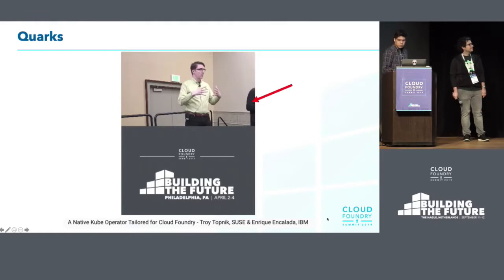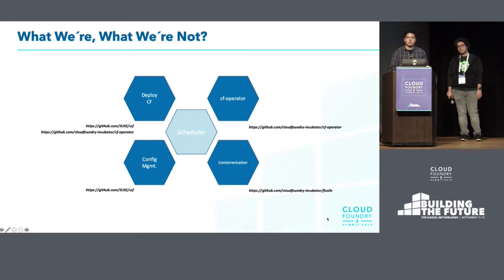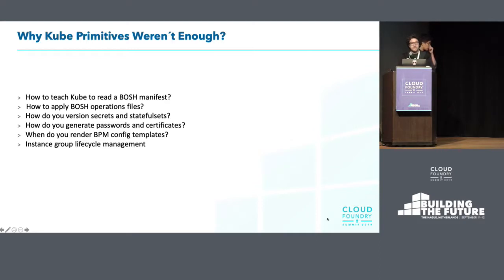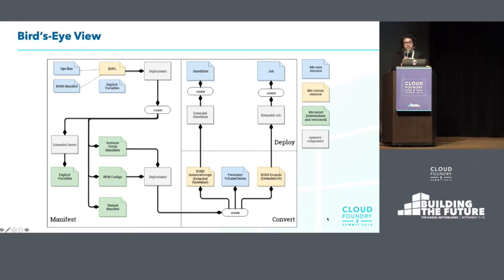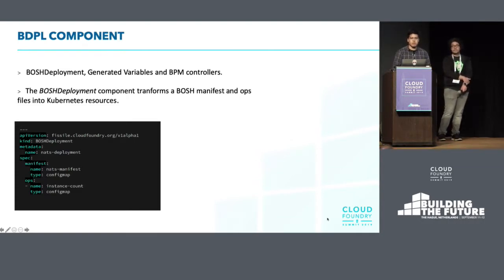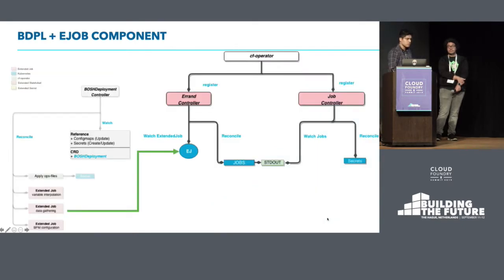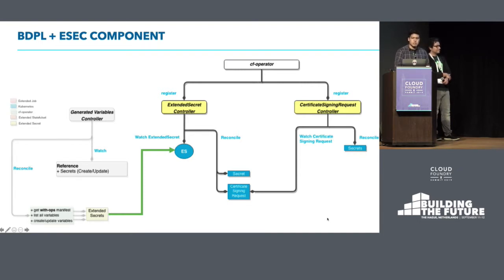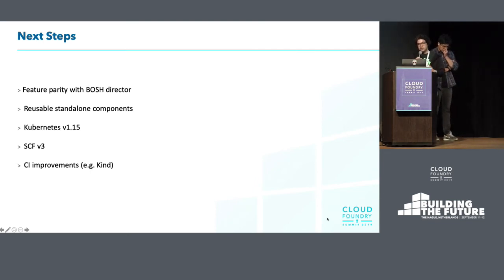Quarks - New Building Blocks for Deploying on Kubernetes - Mario Manno, SUSE & Enrique Encalada, IBM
There are two popular platforms for deploying your cloud-native applications - Kubernetes and Cloud Foundry. Kubernetes is the great for its flexibility, control over your application and is a great container orchestrator. Cloud Foundry is the go-to platform where you don't want to worry about your infrastructure, networking, scaling, and routing. It also has the best developer experience in the industry.  With Quarks, deployment is simplified using BOSH features, but keeping the flexibility of Kubernetes.  In this session, you will learn about this new framework and its building blocks for deploying cloud-native applications which has the best features of the two worlds.  We also want to give some insight into the work done and get feedback on the current state._  We believe "Quarks" is the next buzz word for these conferences. Join us else you miss the train ride.